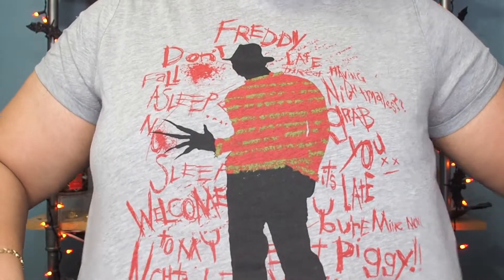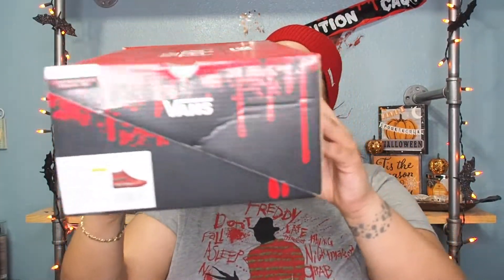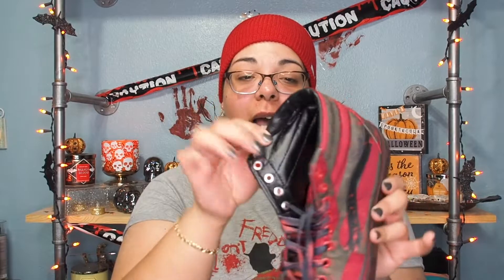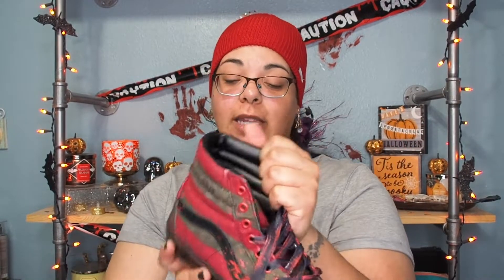VANS Scariest Design + My First Pair Ever! 2021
Hey guys sorry I am late with these last two. I ended up getting sick and having a busy week at work and home so it was a bit difficult. But here is my reveal on my first pair of vans ever. I am beyond stoked about them and I'm glad I was able to get my hands on a pair that was sold out everywhere. Love you guys. It really helps the channel out. Please be Safe and happy November. It's officially the Holiday season lol.